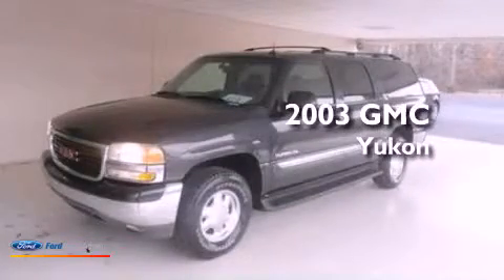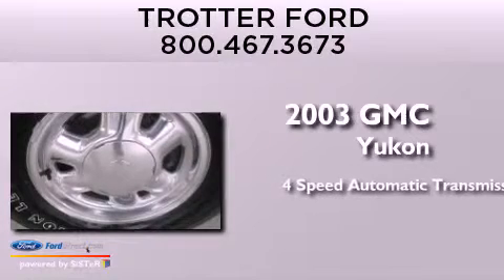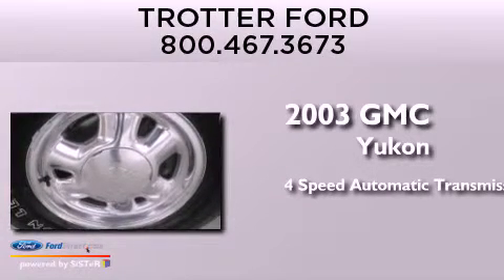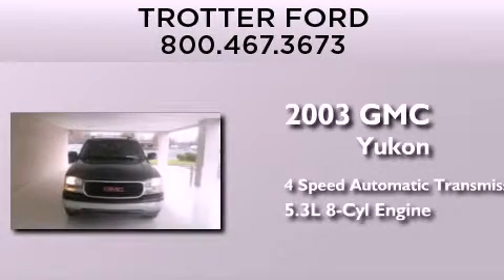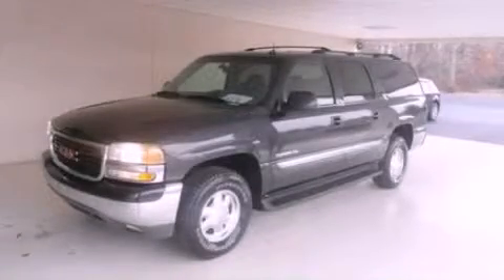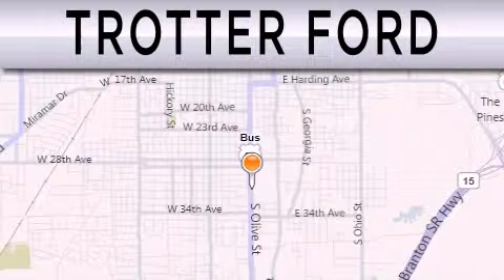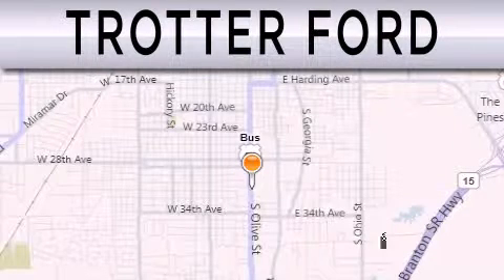2003 GMC Yukon Pine Bluff AR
Year : 2003
 Make : GMC
 Model : Yukon
 Engine : 5.3L V8 16V MPFI OHV FLEXIBLE FUEL
 Trans . : 4-SPEED AUTOMATIC

 Miles : 133,137
 Interior : STONE GRAY
 Stock : 28357A